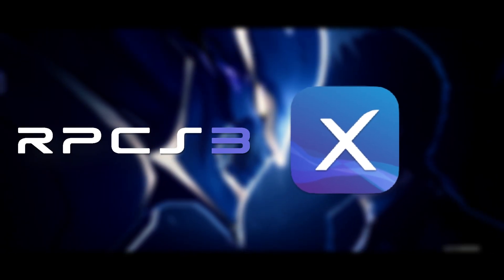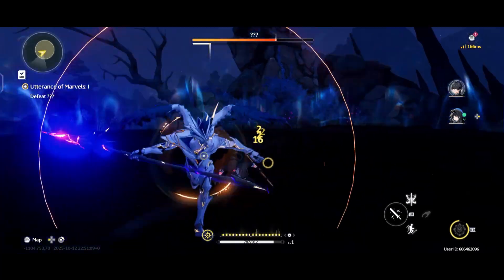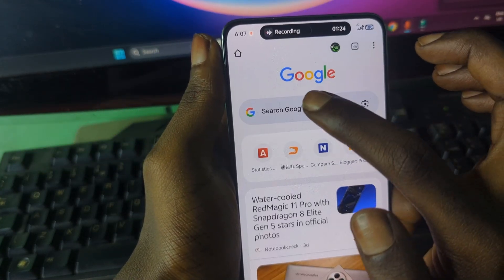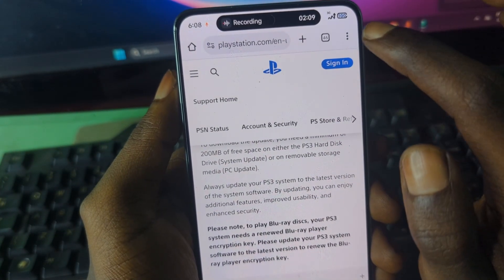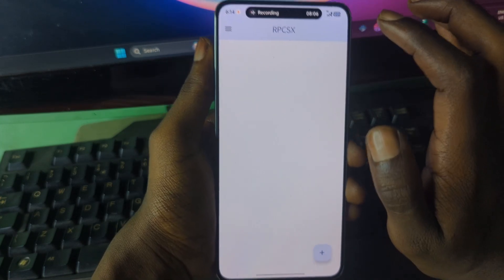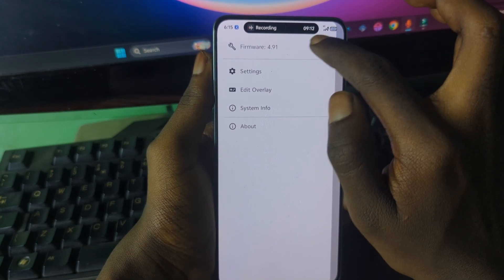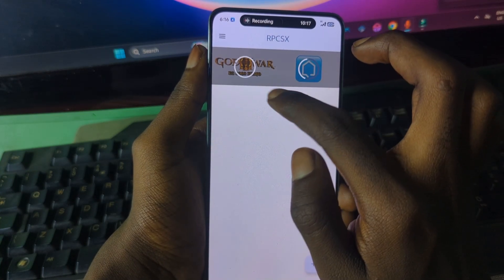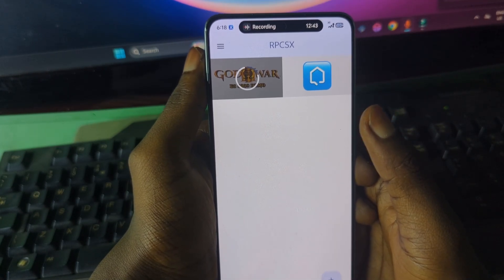RPCSX UI Emulator for Android: Play PS3 Games on Your Phone – Full Setup Guide